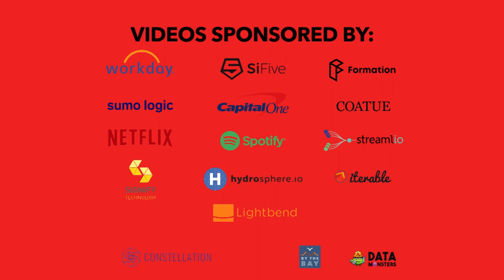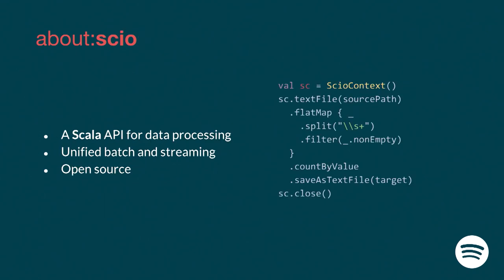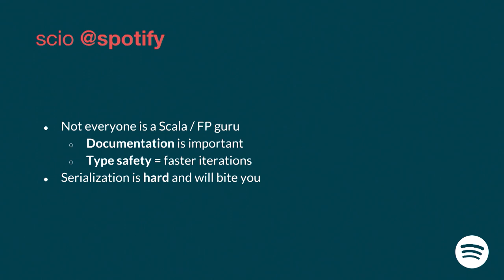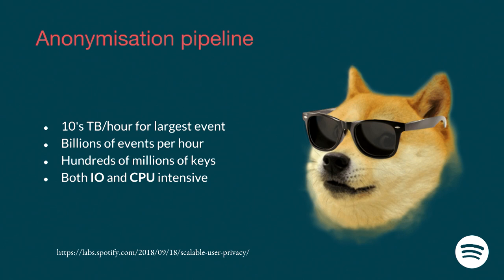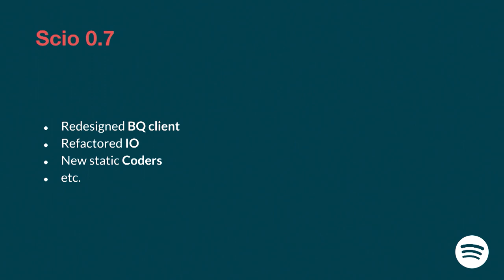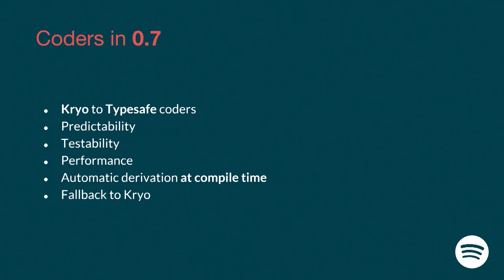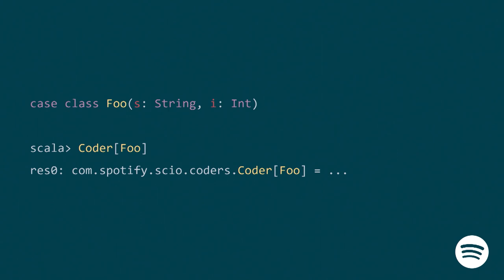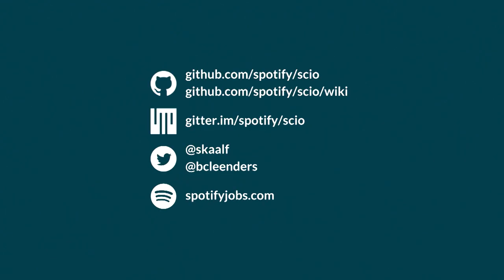Scale By The Bay 2018: Bram Leenders, Julien Tournay, Scio data processing nirvana at Spotify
Two years ago, Neville introduced Scio, an open-source Scala framework to develop data pipelines and deploy them on Google Dataflow. In this talk, we will discuss the evolution of Scio, and share the highlights of running Scio in production for two years. We will showcase several interesting data processing workflows ran at Spotify, what we learned from running them in production, and how we leveraged that knowledge to make Scio faster, and safer and easier to use.